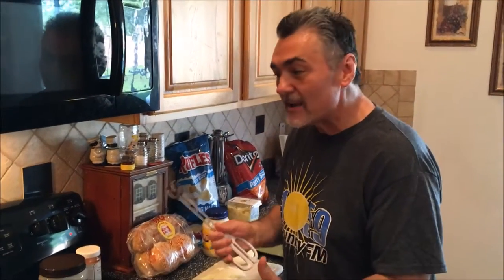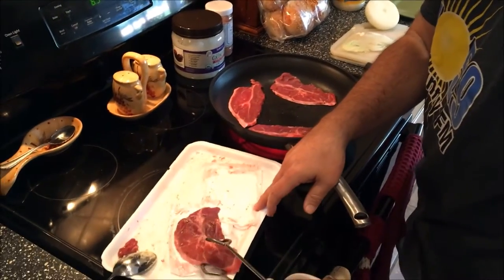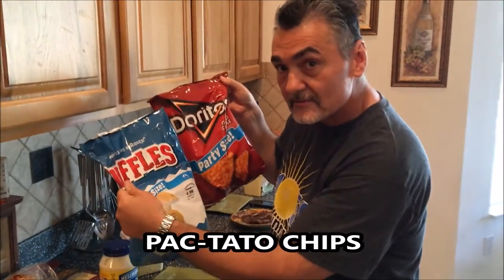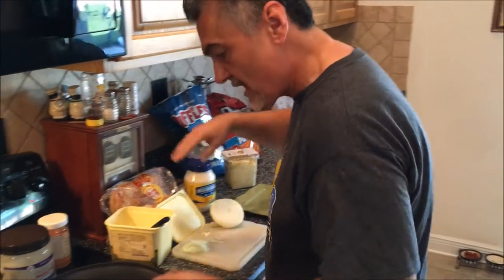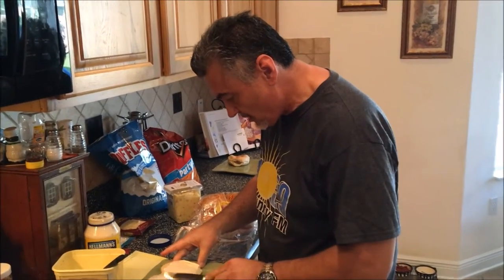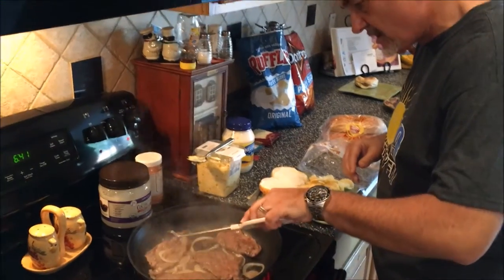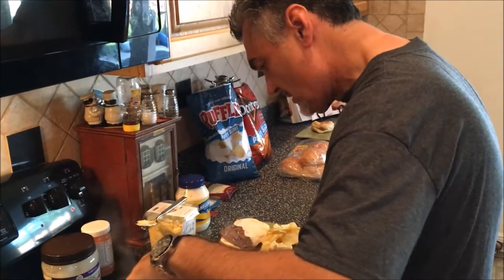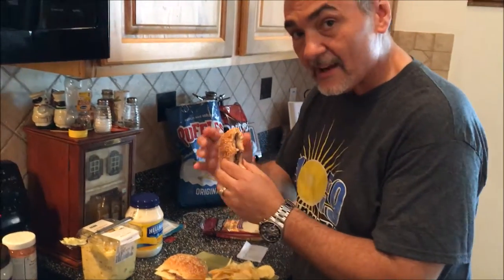The "PACO Strangewich" @HELLMANNS.com/strangewich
This is the CREATION of the PACO Strangewich (sandwich) in my kitchen at home. P-Potato bread. A-Angus beef. C-Cheese. O-Onions. See if YOU can create a Strangewich and post it on @Hellmanns.com/strangewich for a shot at winning prizes! Let's go viral!